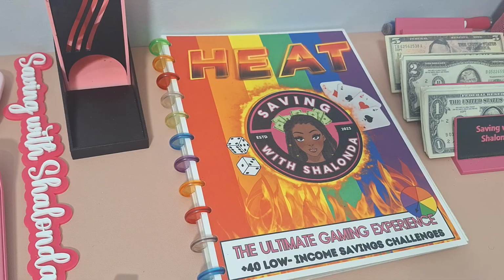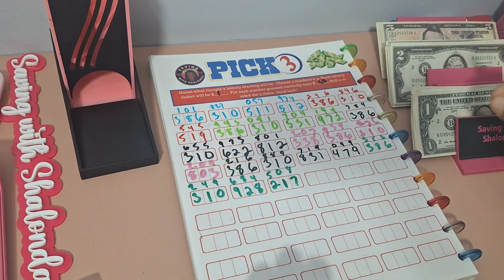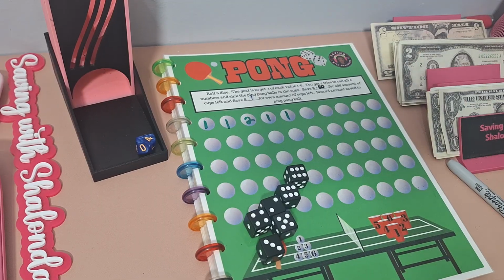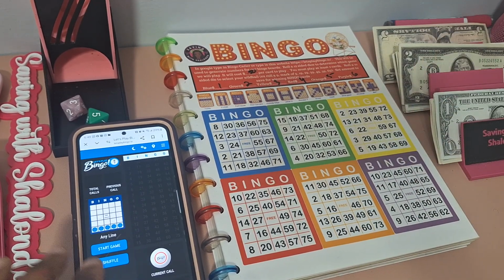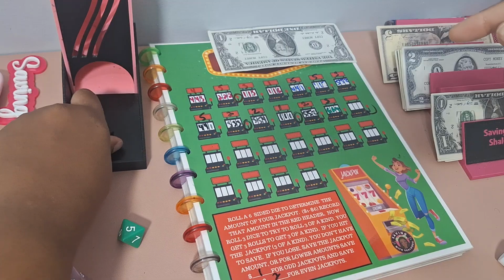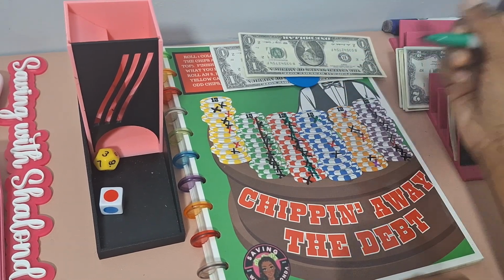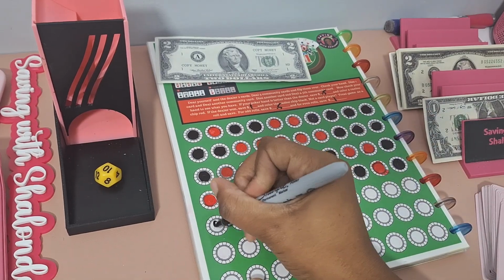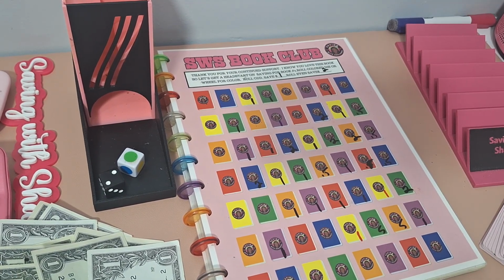Casino Cash | Heat Savings Challenge Book | Low Income | Fun Ways to Save Money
Today we will be cash stuffing $40 into our casino savings challenges from my new Savings Challenge book Heat!!